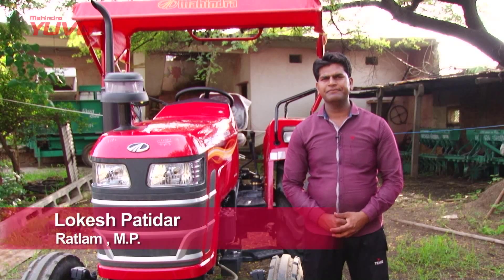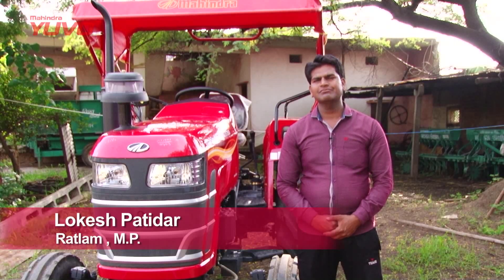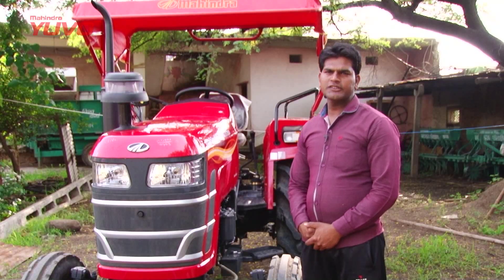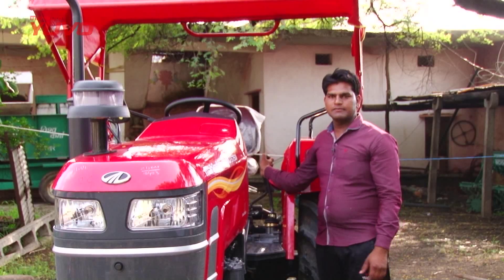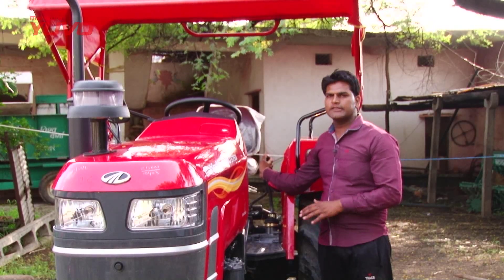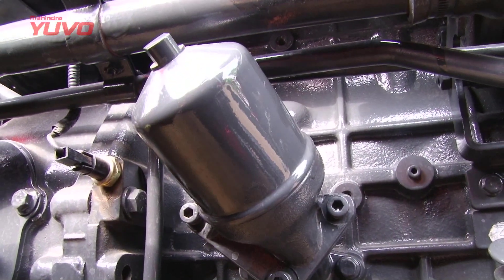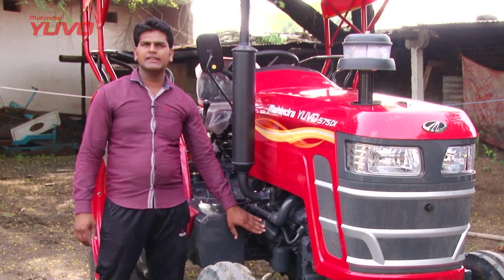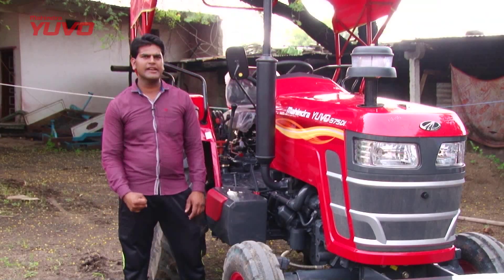Mahindra Yuvo 575 di Tractor | Mahindra Yuvo Owner Testimonials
Mahindra 575 Di Owner; Mr. Lokesh Patidar from Ratlam, Madhya Pradesh talks about Mahindra 575 Di features and how it helps him farmer better and its easy-to-perform operations.

Mahindra Yuvo 575 DI is a 33.6 kW (45 HP) tractor that opens doors to new possibilities in farming. Its advanced technology comprising of a powerful 4 cylinder engine, transmission with all new features and advanced hydraulics ensures that it always does more, faster and better.

Mahindra Tractors Toll-free Number: 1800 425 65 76